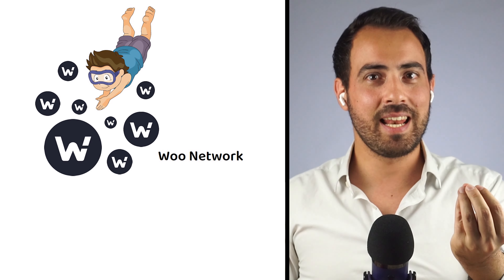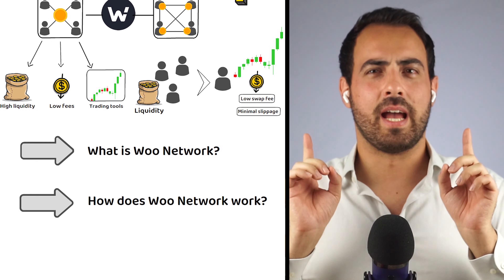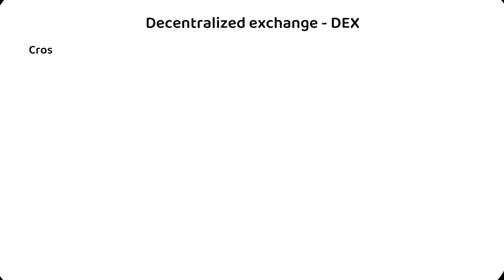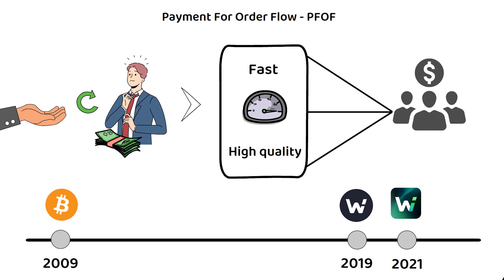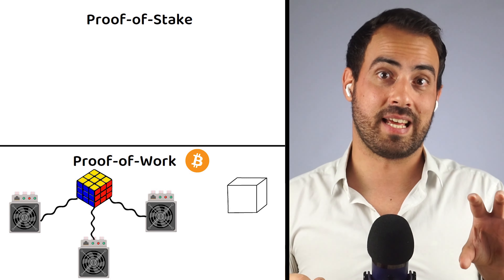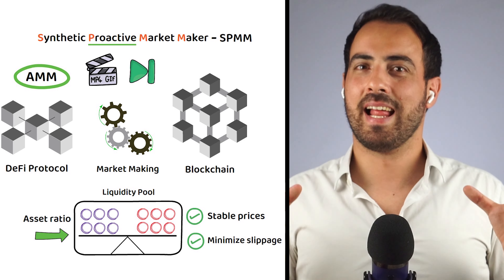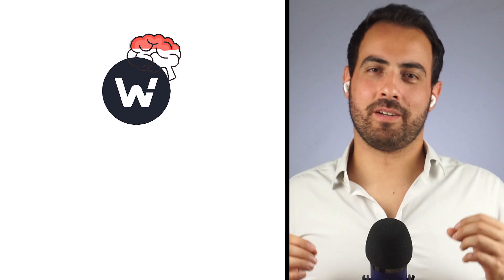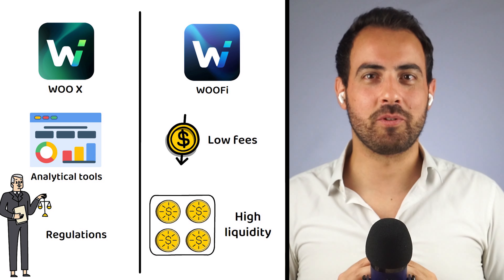What is Woo Network? (Explanation, Consensus, WOO Tokenomics)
🤔 What is Woo Network?
The Woo Network, also known by the market ticker WOO, offers both a centralized and decentralized exchange that specializes in arbitrage and high-frequency trading.

The Woo Network looks to bridge the gap between centralized and decentralized exchanges by offering a centralized exchange experience to decentralized users.

More specifically, it aims to provide centralized exchange levels of liquidity to its decentralized exchange.
This enables DeFi traders to maximize their profits through the lowest swap fee and minimal slippage.

💡 What makes Woo Network unique?
Bridging the gap between centralized and decentralized exchanges, at least in terms of user experience, is the unique selling point of this network.

Although, its unique selling feature is its clever way of ensuring liquidity, which is achieved by aggregating market depth from larger exchanges and setting up an open liquidity pool with participation from multiple market makers, including its parent company, Kronos Research.

By utilizing the reserves of larger companies, Woo Network can more reliably ensure their orders will always be met.

💰 WOO Tokenomics
The native token of the Woo Network is the WOO token, and launched with a total supply of 3 billion tokens.

WOO is a BEP-20 token, which is a form of token standardization blueprint that ensures compatibility with the Binance Smart Chain. Similar to what the ERC-20 tokens are for the Ethereum Network.

Timestamps ⏳

00:00 Intro

00:51 What is Woo Network?

1:55 How does Woo Network work?

5:48 What makes Woo Network unique?

7:01 WOO Tokenomics

❓ Q & As  ❓